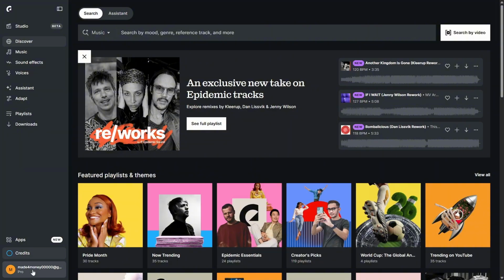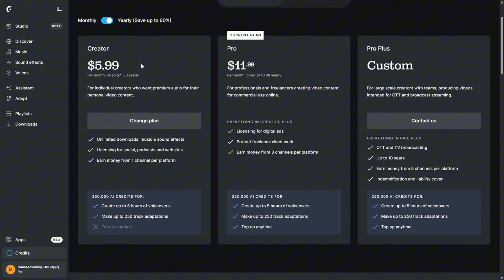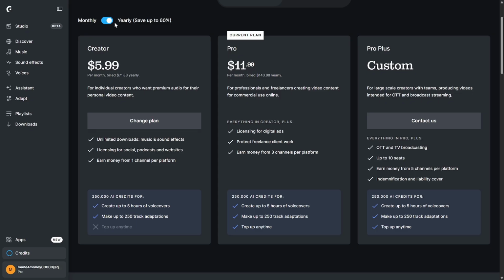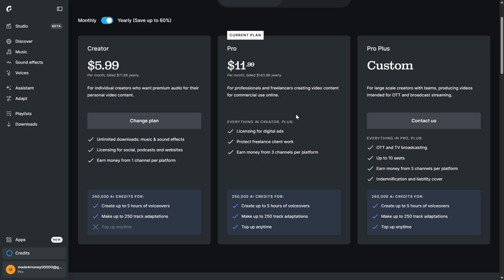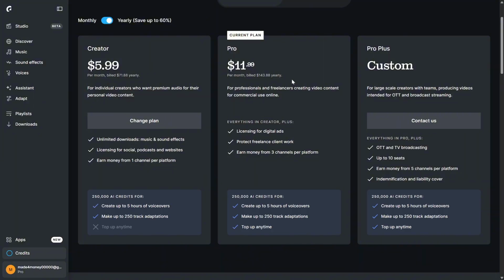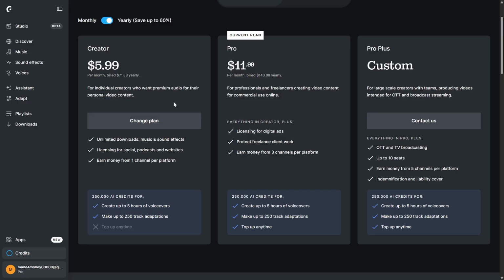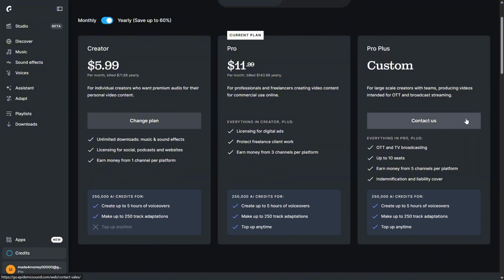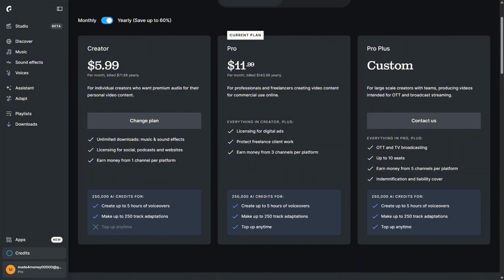Epidemic Sound Pricing Explained (Full Guide 2026)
Epidemic Sound Pricing Explained

In this video, I will show you how Epidemic Sound pricing works and explain the different subscription plans available. If you're a YouTube creator, streamer, filmmaker, podcaster, or social media content creator, choosing the right Epidemic Sound plan is important for staying copyright-safe while accessing a massive library of royalty-free music and sound effects. This guide covers the available pricing tiers, key features, licensing benefits, commercial usage options, and what you get with each plan. By the end of this tutorial, you'll know exactly which Epidemic Sound subscription is best for your needs and budget.

00:00 Introduction
00:10 Epidemic Sound Pricing Explained